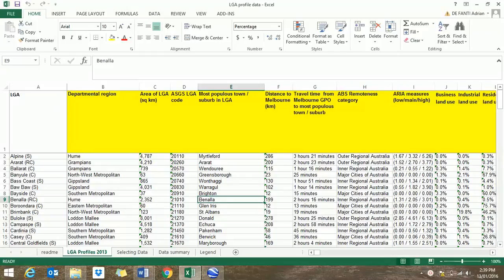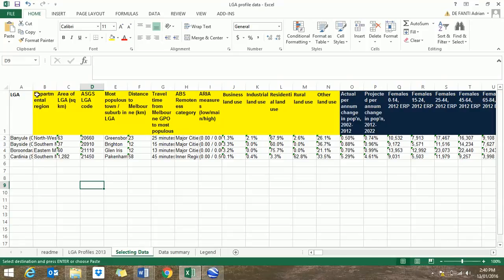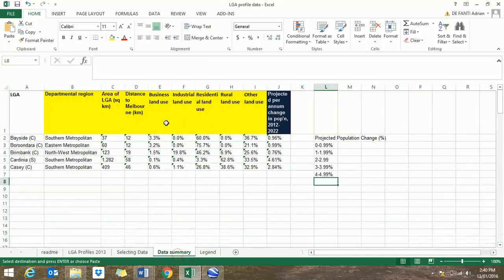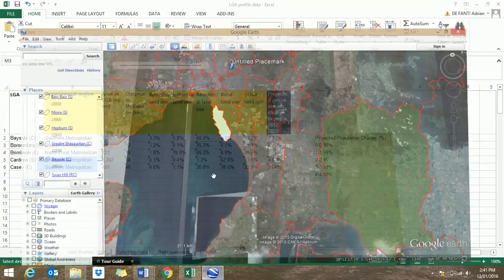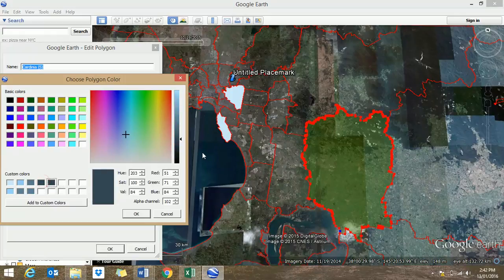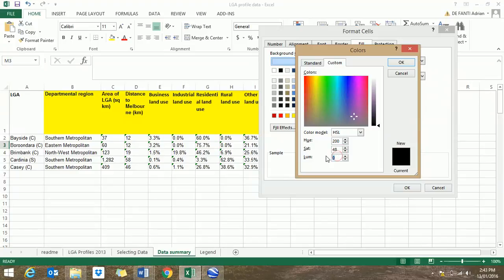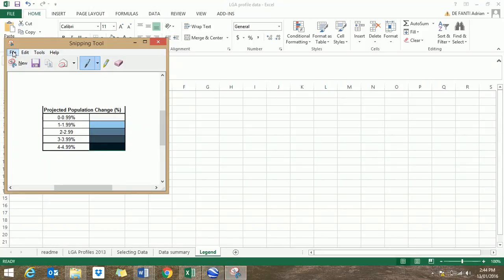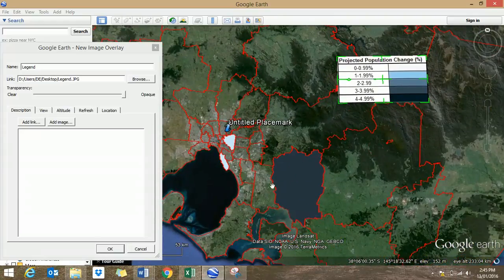Video 3 Creating a choropleth map in Google Earth